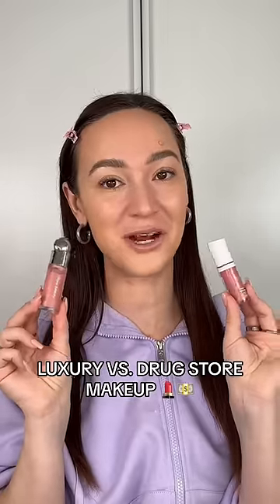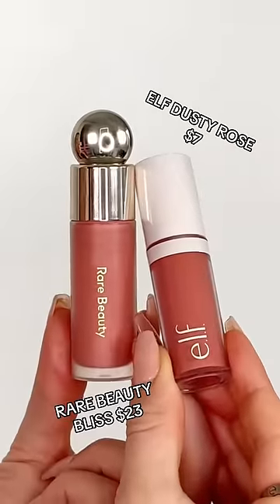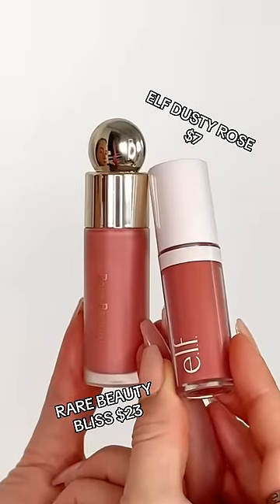BLINDFOLDED Drugstore vs. Luxury Rare Beauty vs. Elf Liquid Blush!! Which One is Worth it?!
today we're testing to see if the rare beauty blush in bliss is a dupe for the elf blush in dusty rose! what luxury vs. drugstore beauty product should I test next?